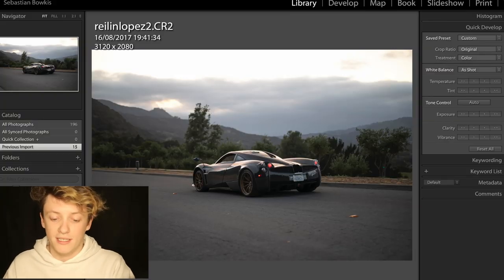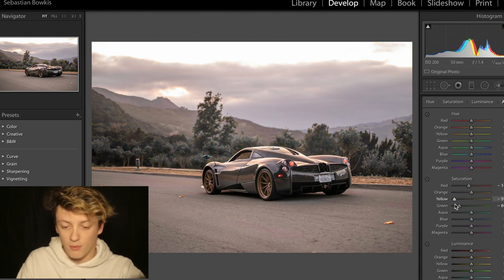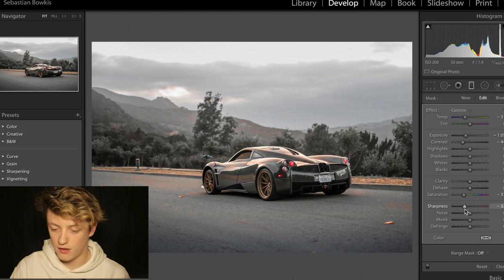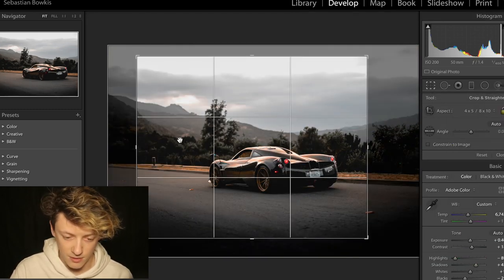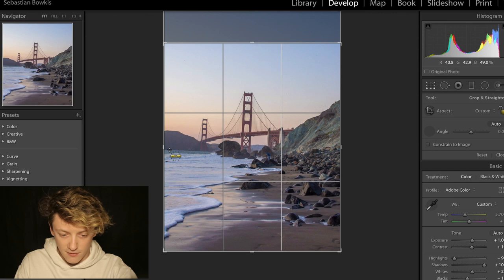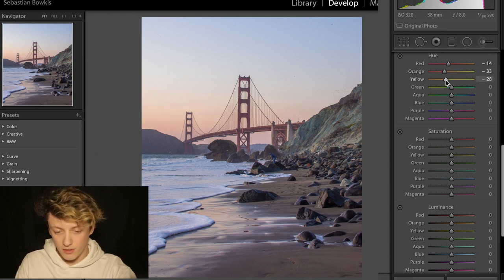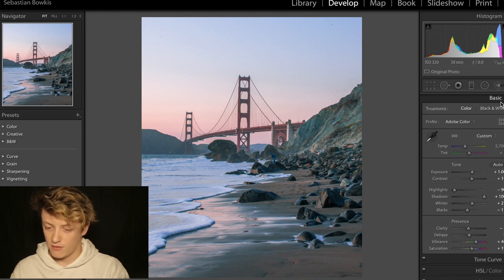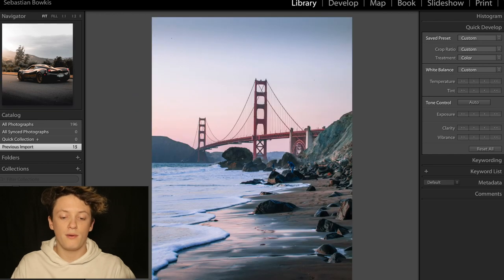I Edit My Subscribers Photos! | These Are Incredible | Matt 'n' Seb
Hey guys!
It's been a while since i've uploaded on here, but i'm back now! Thought id do a video ive always wanted to do but i've never got round to it. So in todays editing video we will be editing some of your photos! Don't forget, if you want to enter one of these videos just submit your photos to the email below. I wasn't sure how to film this video so i've made it more of a tutorial, let me know if i should do it differently next time!